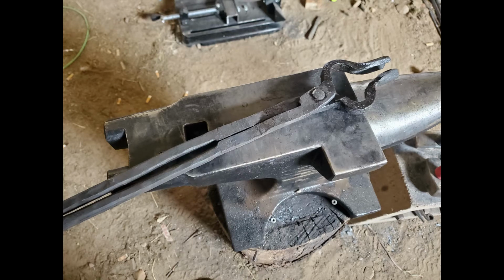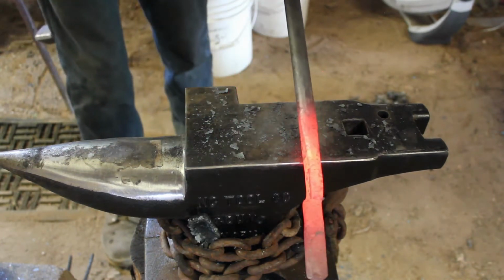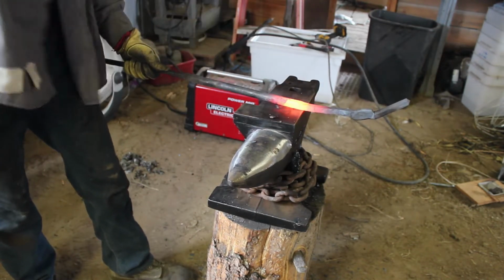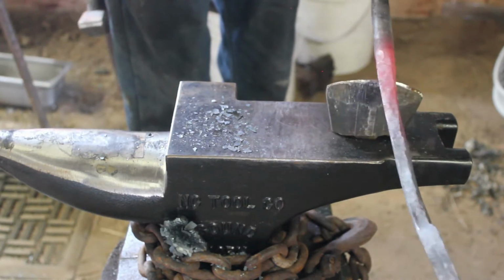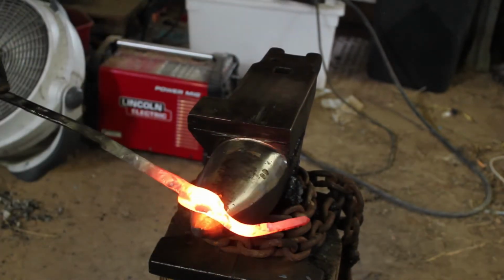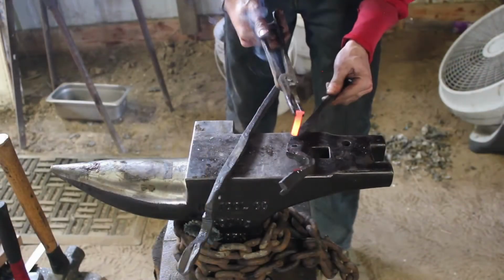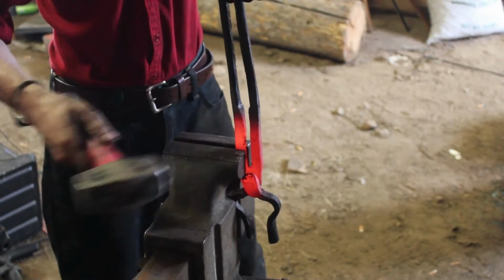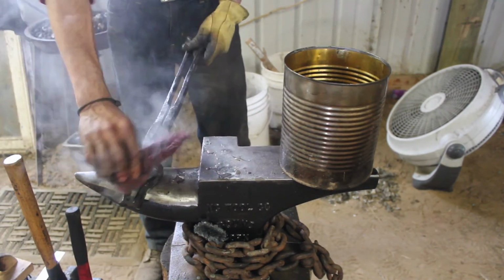how to forge bolt jaw tongs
In todays video I will be making bolt jaw tongs to hold 3/4in to 1in square or round stock. The benefit of the v shaped jaw on the tongs is it allows you to hold both square or round stock and reduces the number of tong you have to make. Although you can never have too many tongs. I go over the basic step to make tongs in this video and they can be used to make very type of tong you want with some adjustments to the shape and how you make the nib. Side note I have been working on 3d sculpting and printing with my new 3d printer so keep an eye out for some of those vids in the future. Stay classy and party on.